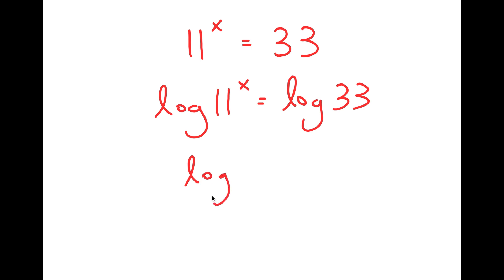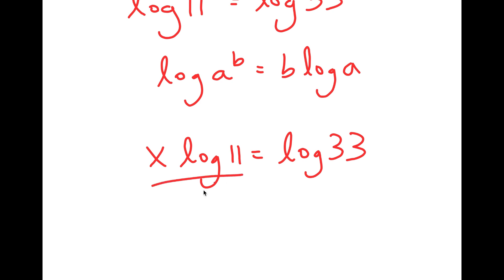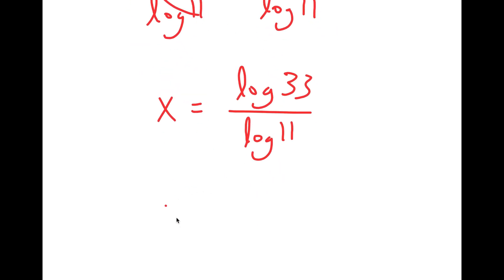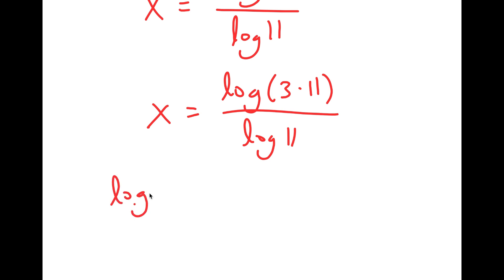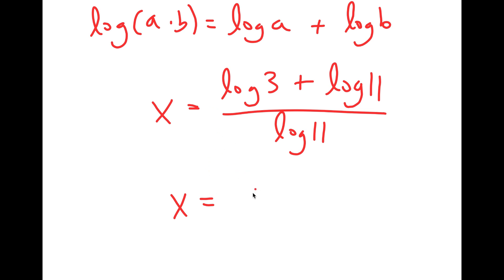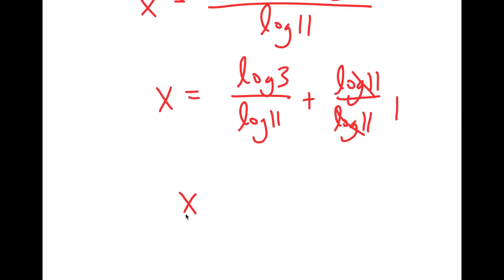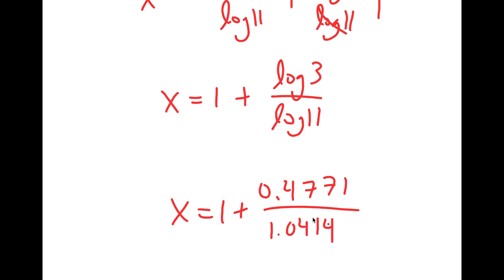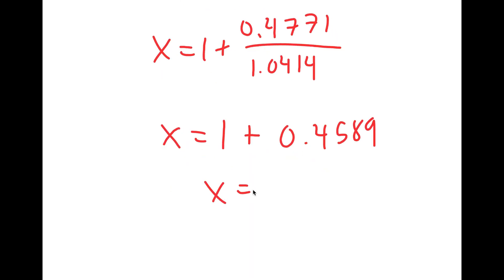Japanese | A Nice Math Olympiad Problem